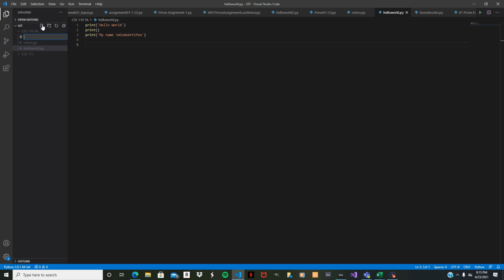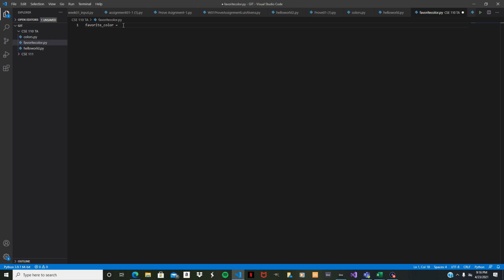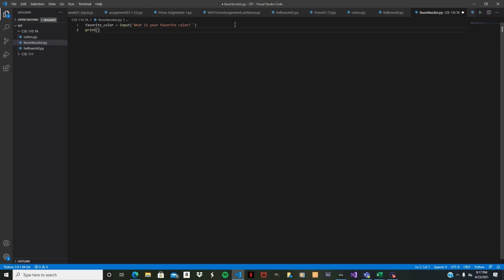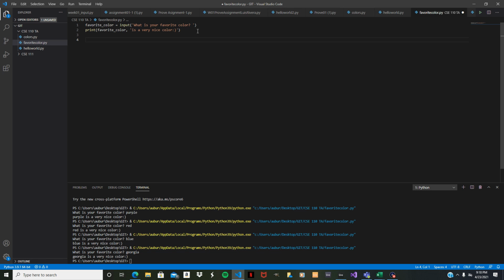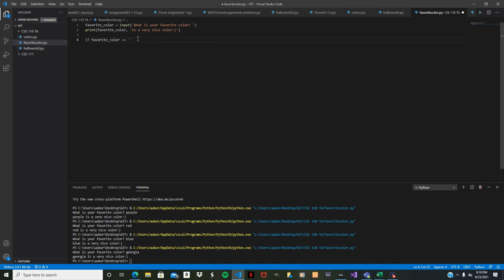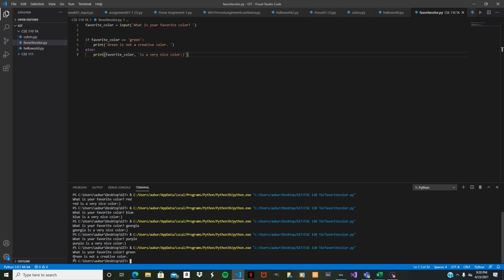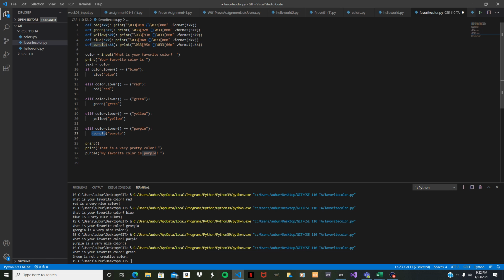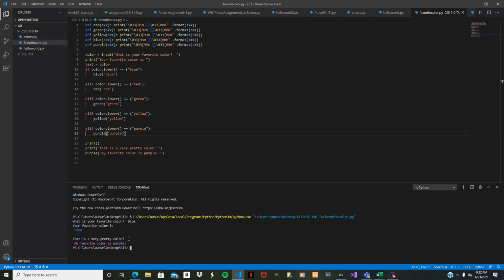How to Use Input in Python | Python for Beginners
In this video, I go over the basics of input, as well as some useful tips and tricks when using input. I also cover how to change the color of your output:)